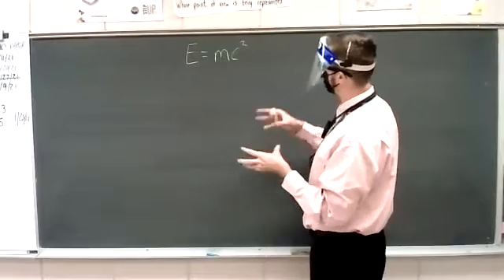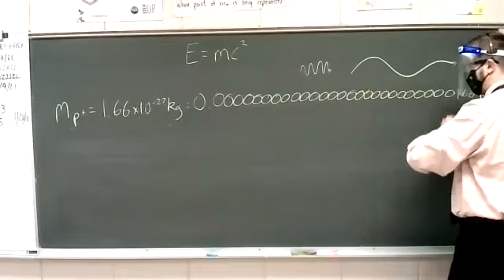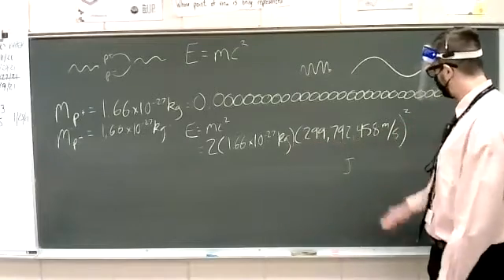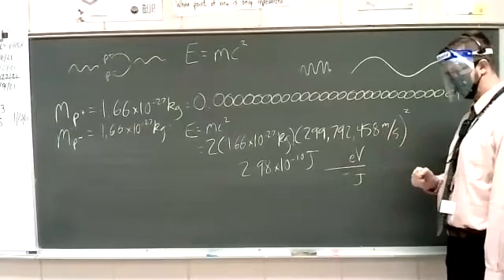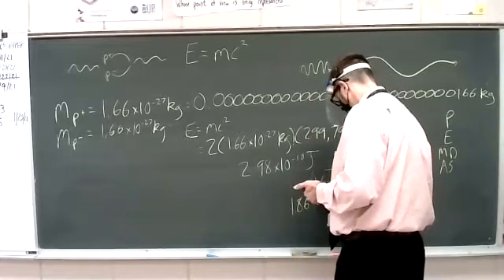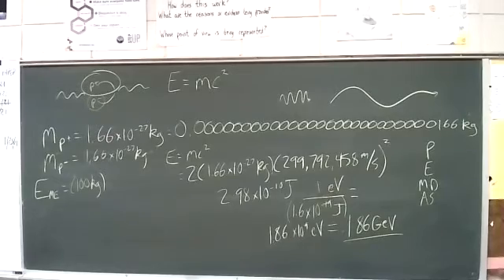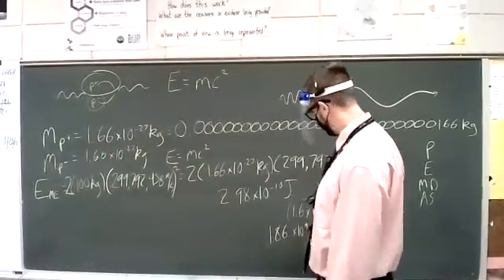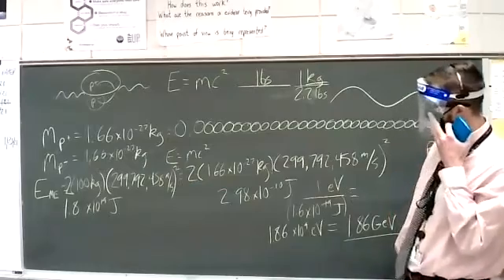Don't Shake Hands with your Anti-Self! Energy from matter/antimatter collisions.